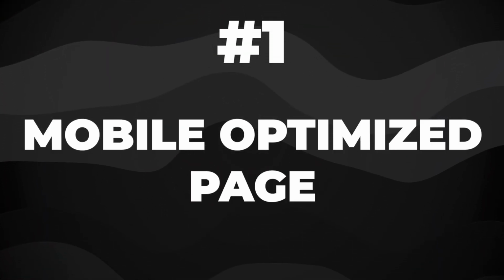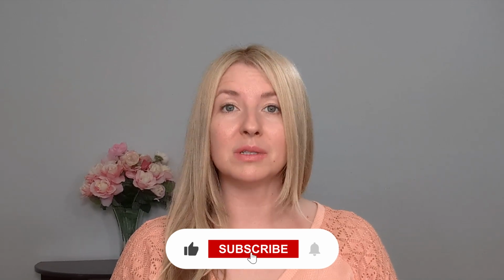This Landing Page + Google Ads = 100s Of Leads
✅ Watch my FREE training to receive a FREE Google Ads audit

Landing Page That Will Generate Maximum Leads For You

In this video I show you the best landing page strategies for PPC to generate leads on Google.

I explain exactly what you need for your website or landing page to ensure that if you’re paying for traffic, you’re maximizing the effectiveness of that advertising.

You'll learn how to optimize your landing pages to convert more visitors into leads and customers.

Don't miss these crucial tips to improve your PPC campaigns and get the most out of your advertising budget.

✅ Increase Your ROI with Google Ads in 30 Days, GUARANTEED.

I'm Chelsea So, your Google Ads and advertising guide with over 20 years of hands-on experience. If you're a business owner looking to supercharge your online advertising, you're in the right place.

My channel is all about giving you practical strategies to help you get countless qualified leads with highly profitable Google Ads. You’ll learn not only how to find new leads but also increase lead quality.

Why am I credible to be teaching this? I've been in this market since 2004, self-taught and passionate about it. Plus, I'm not your typical marketer – I'm a woman business owner raising three kids.

If you want more than just information and need some hands-on help, work with an expert and not a marketing agency's mediocre ad buyer with 2 years of experience.

We guarantee up to 30% increase in lead or ROI in the first 30 days.

This Landing Page Will Get You 100s Of Leads (with Google Ads!)
Landing Page for Google Ads That Will Get You 100s Of Leads
Landing Page Best Practices To Generate More Leads in 2024
Create Optimized Landing Pages For Google Ads (Blueprint)
2x Your Google Ads Leads With THIS Landing Page